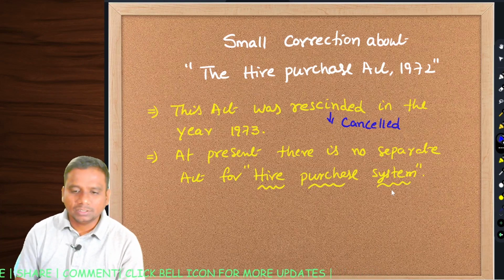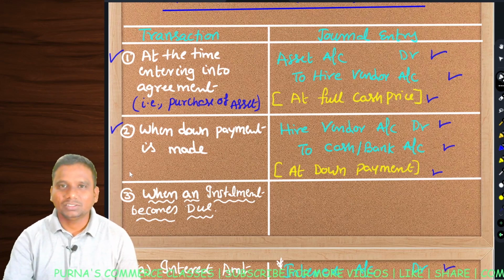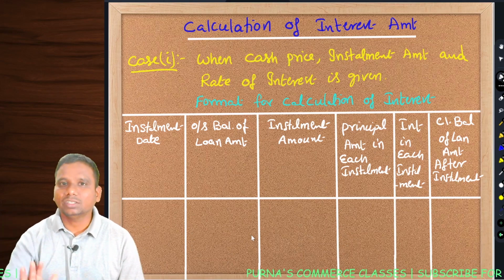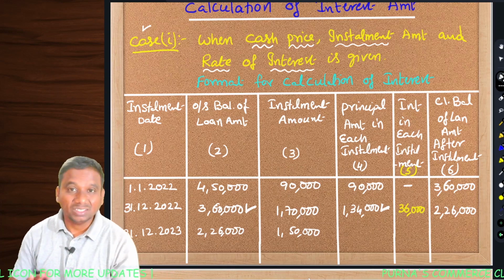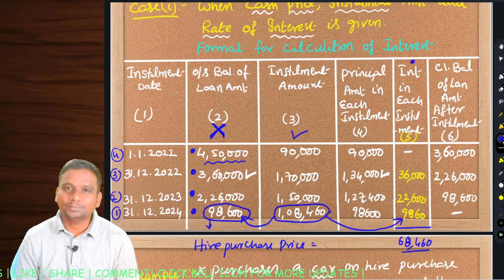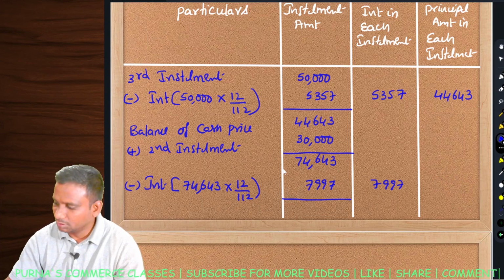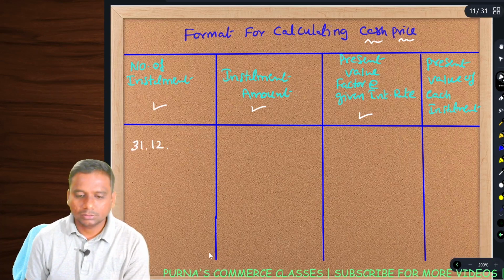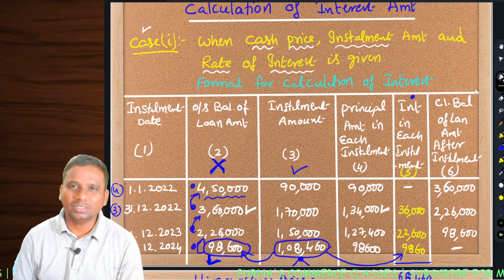HIRE PURCHASE SYSTEM || CA / CMA INTER || HOW TO CALCULATE COST PRICE AND INTEREST IN HIRE PURCHASE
We tried our best to make you people to understand the concept of how to calculate cost price and interest in Hire purchase transaction.